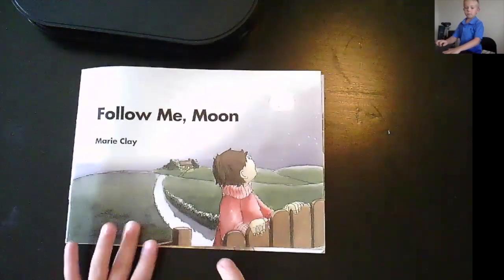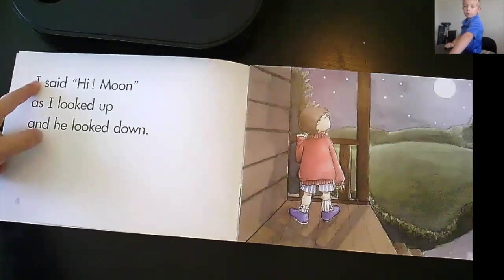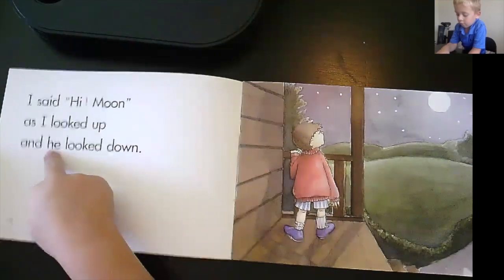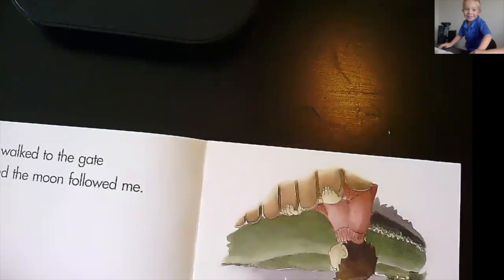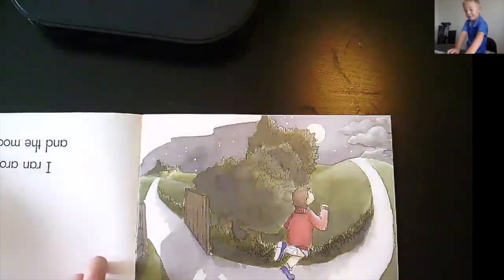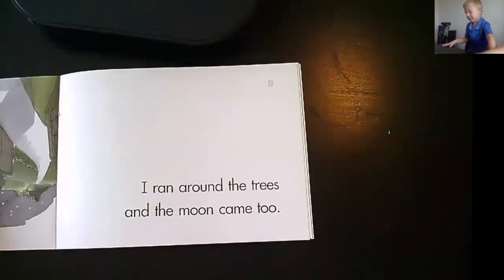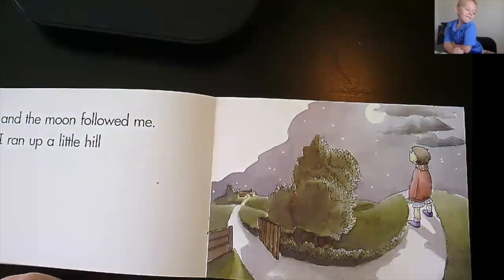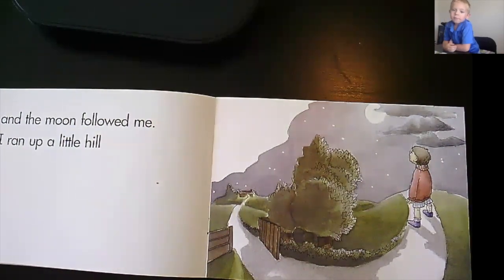Concepts about Print- Tanner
This video captures the Concepts of Print Assessment from the Observation Survey by Clay (2002, 2005, 2019) with Tanner, a beginning of the year kindergartener.